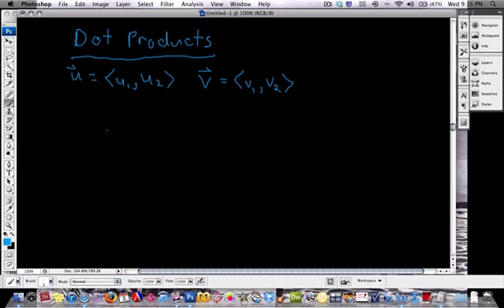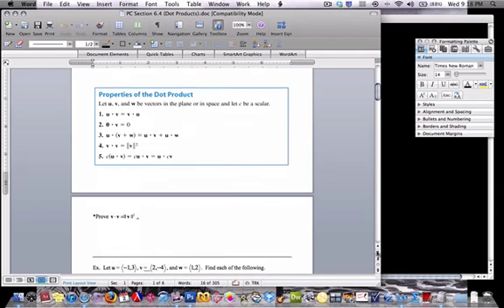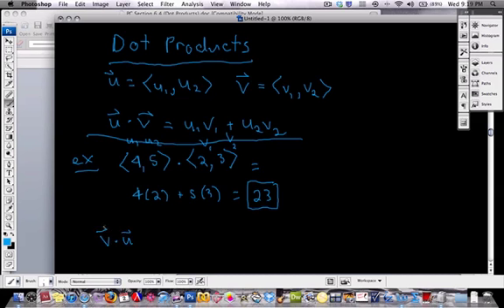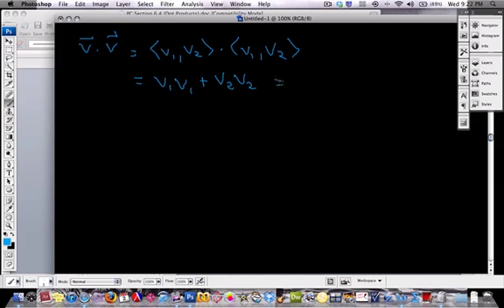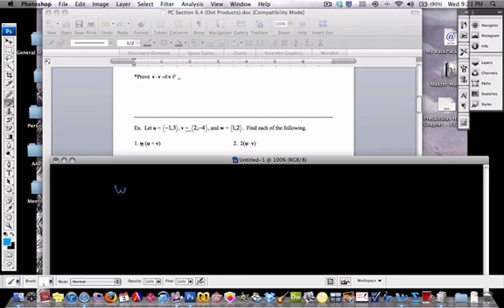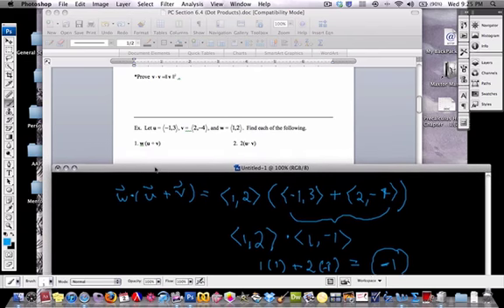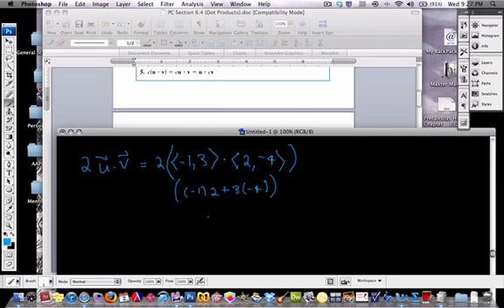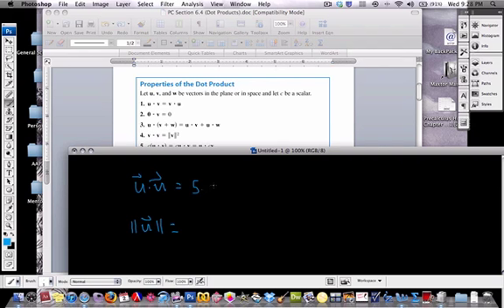DOT PRODUCTS- Part 1.mov